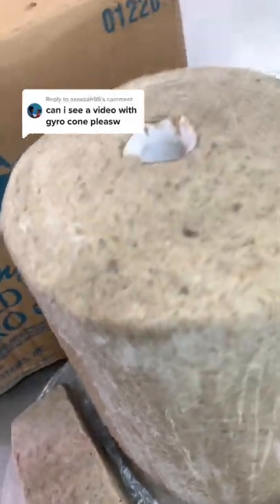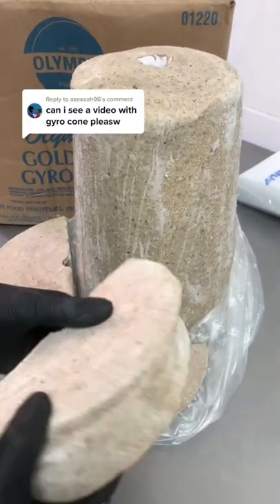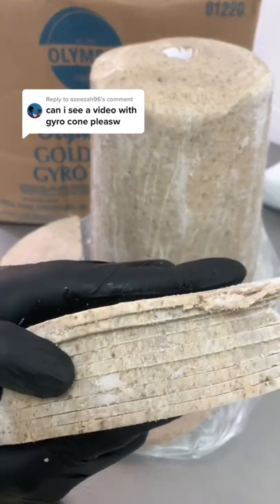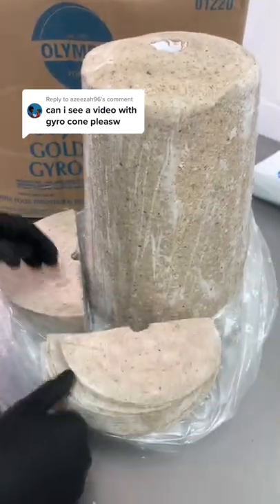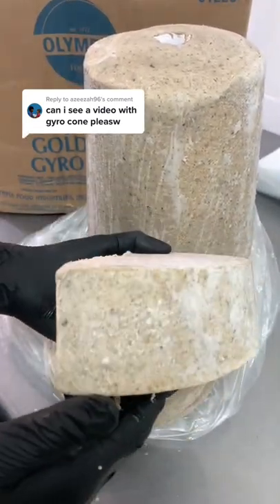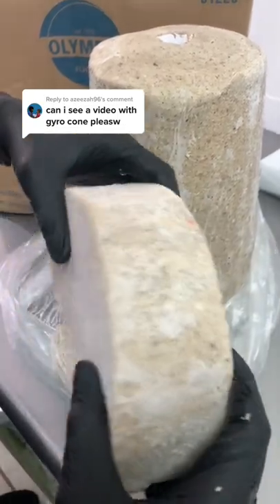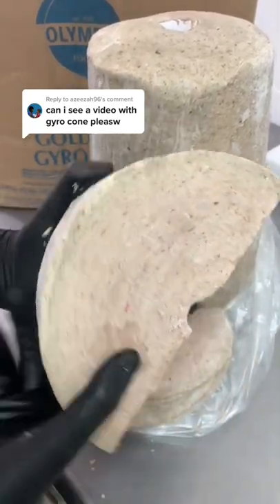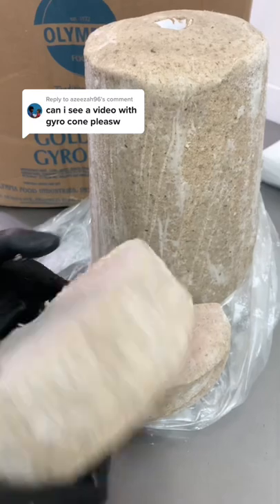We also sell lamb gyro meat